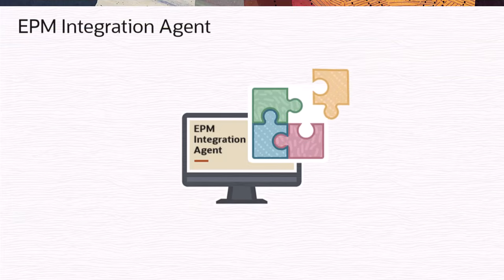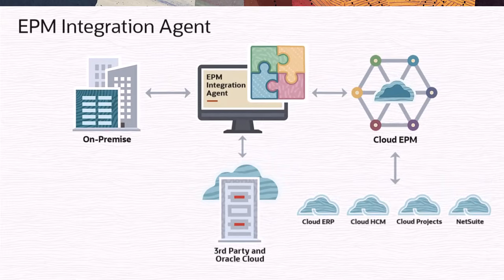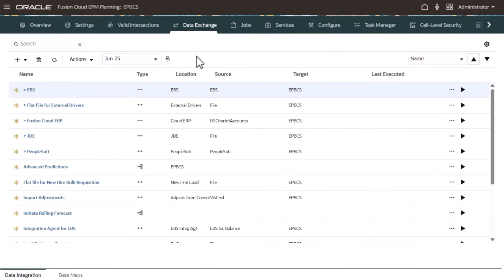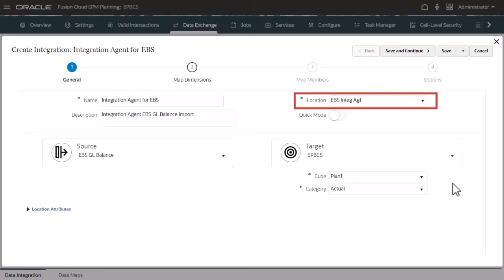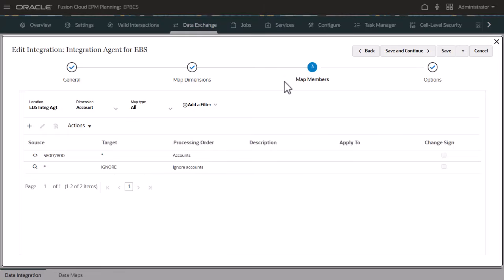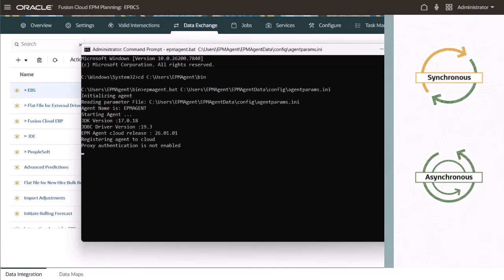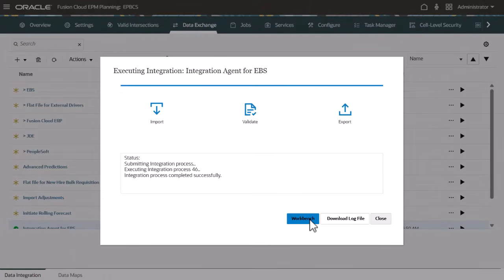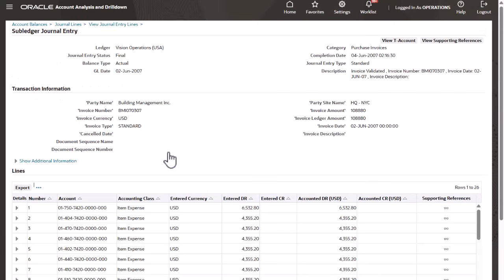Managing Data with the EPM Integration Agent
In this tutorial, you learn how to manage data with the EPM Integration Agent by connecting an on-premises application with Cloud EPM. You’ll learn how to configure the agent, create a data integration, import GL balances, monitor the job, and perform drill-through to view source data from the EBS system.